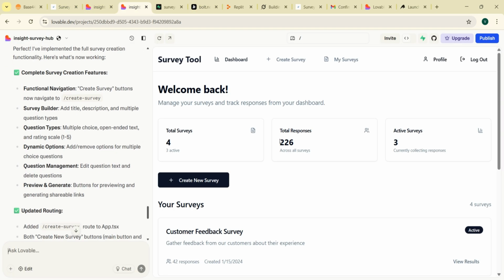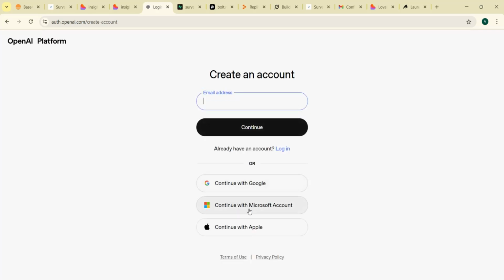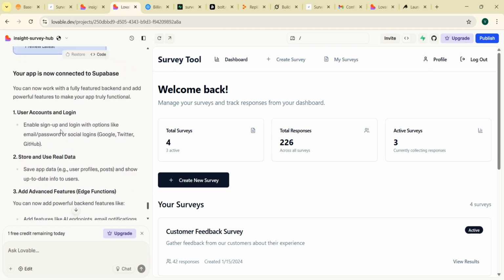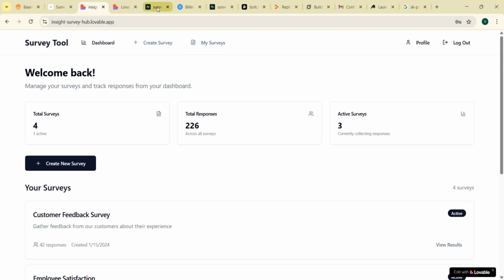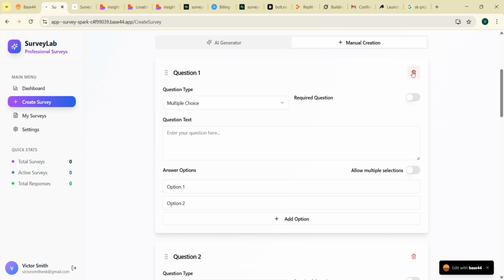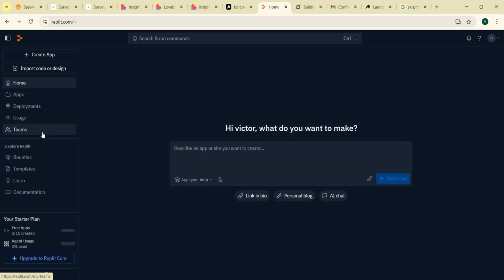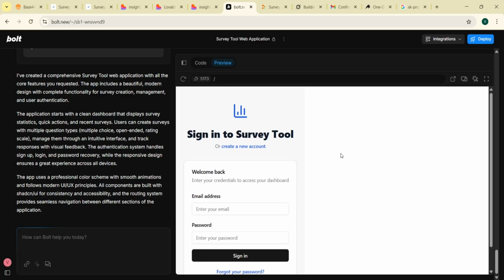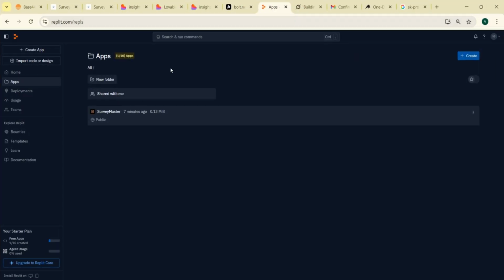3. Starting with Bolt AI and Replit AI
Bolt.new by StackBlitz lets you prompt, run, edit, and deploy full-stack apps directly in your browser with no setup needed Edit code live, deploy instantly, all from chat.

Replit is a cloud-based IDE with AI agents (Ghostwriter/Agent) that help you build, debug, and deploy apps in any language no setup needed

Want hands-on training?
Join our one‑day masterclass or six‑week intensive course.